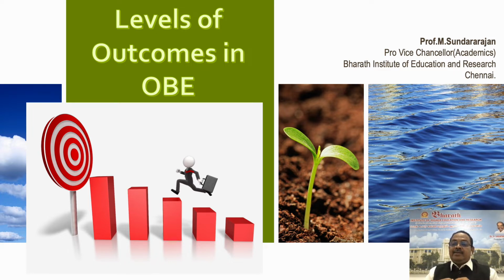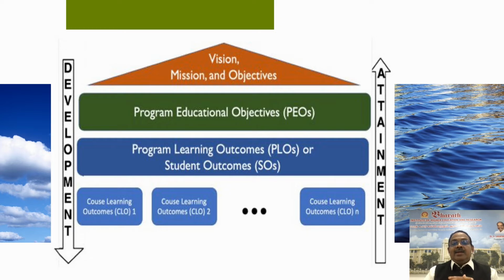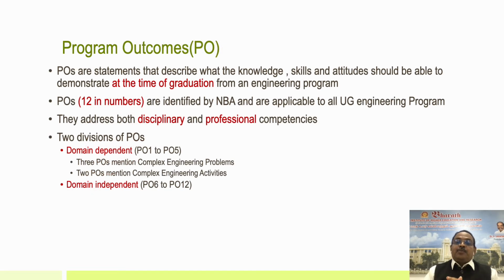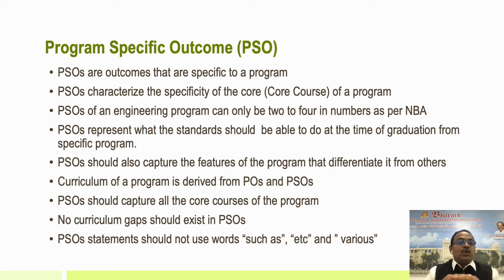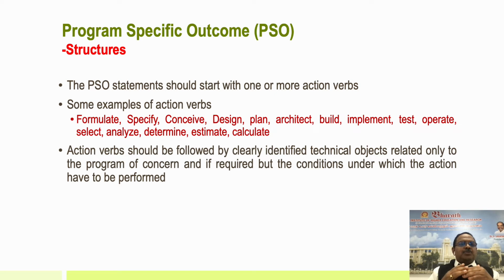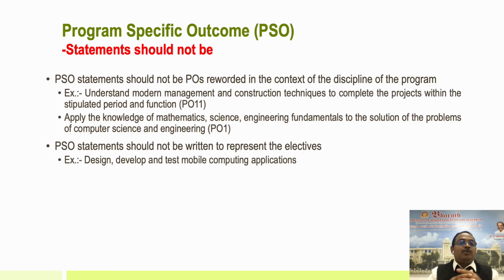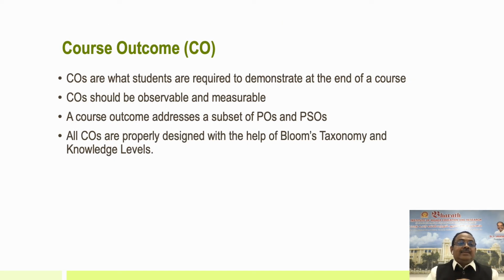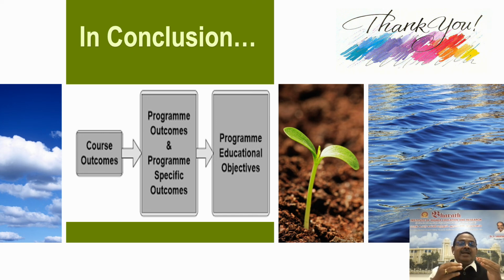levels of outcomes in OBE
Prof.M.Sundararajan
Pro Vice Chancellor(Acadmics)
Bharath Institute of Higher Education and Research
Chennai